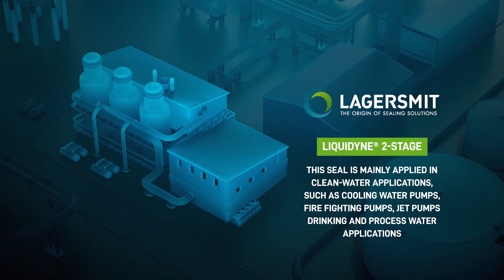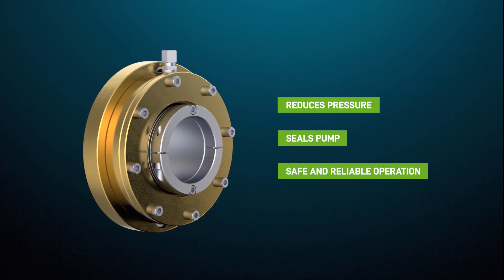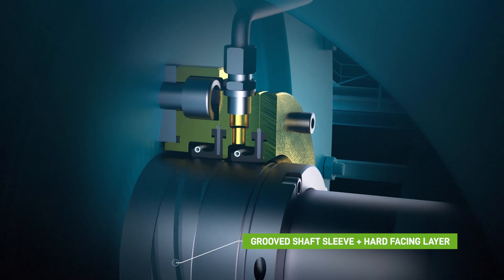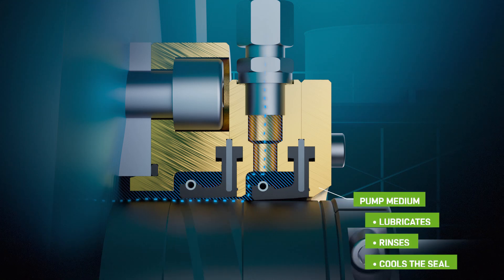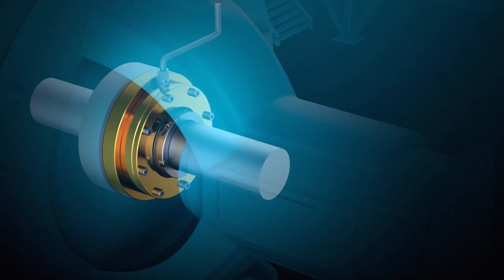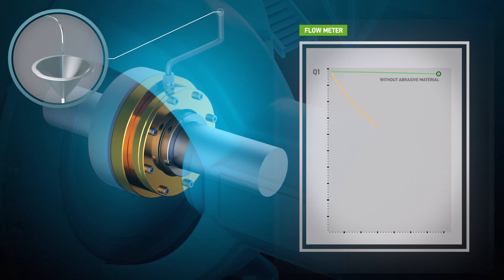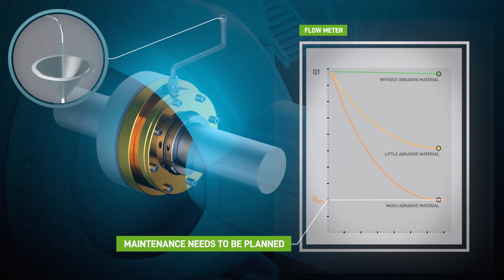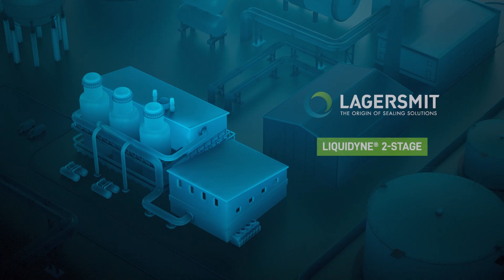Liquidyne® 2-Stage pump shaft seal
Are you pumping relatively clean medium? For up to 40 bar pressure and abrasive particles up to 100 micron, the Liquidyne 2-Stage pump shaft seal is the ideal solution. This Liquidyne pump shaft seal is regularly used in different types of pumps and offers all the Liquidyne advantages.